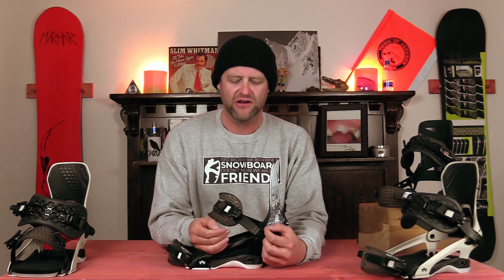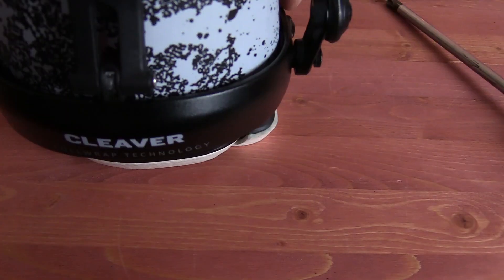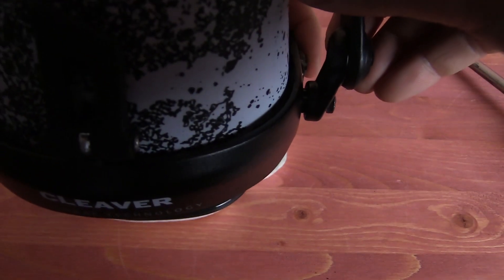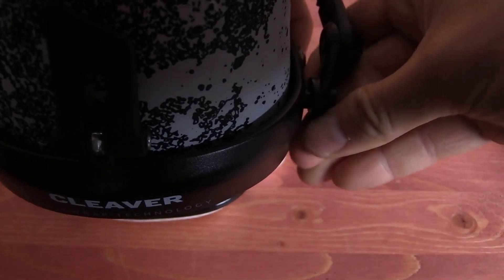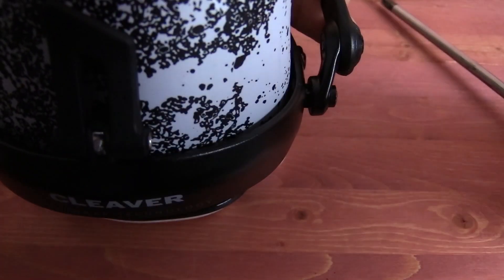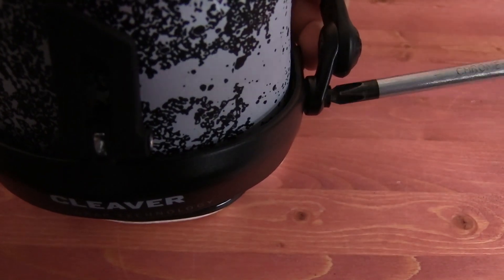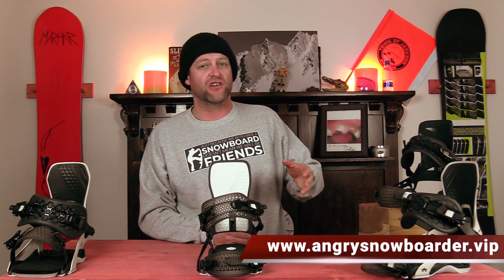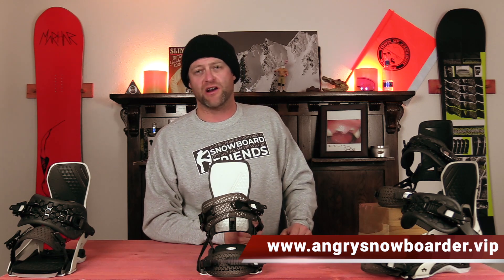The Rome Pivot Mount: Explained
Welcome to Explained the only series on the Internet that takes the technology that companies are marketing towards you and breaks it down it its rawest form. The goal of this series is to make you a more knowledgeable snowboarder of the Internet as well as make your decision buying process that much easier. So if you have a few minutes to kill sit back, watch, learn, and progress. In this video Avran talks about Rome Snowboard Bindings Pivot Mount.

17. St. Bernards Saint Bernard